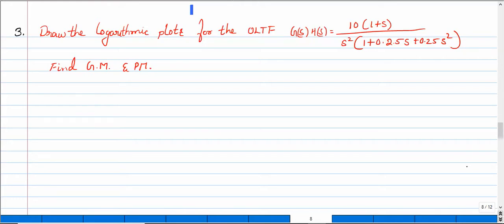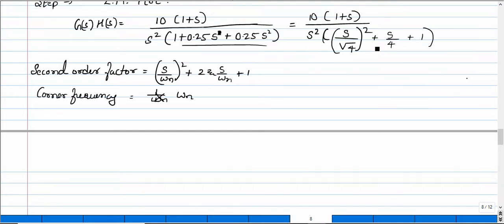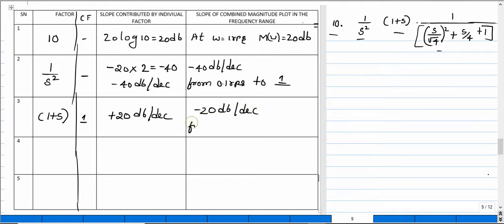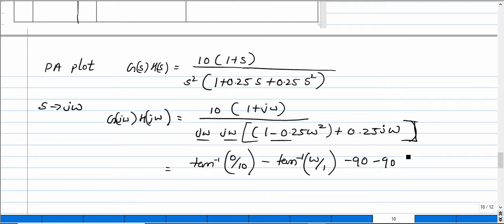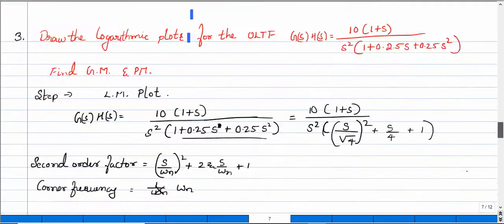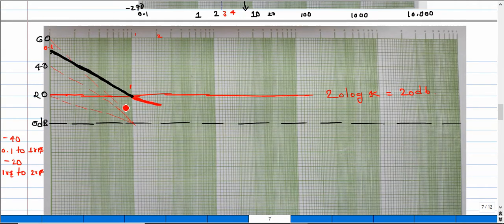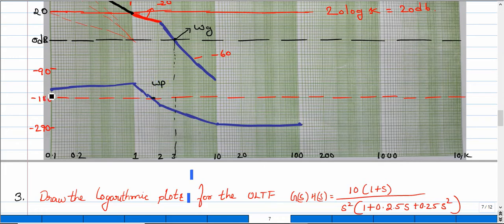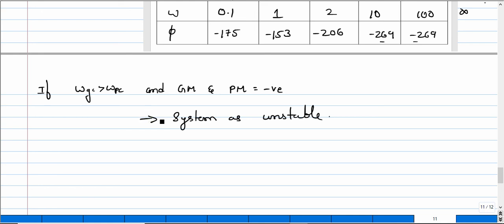BODE PLOT LEC 3